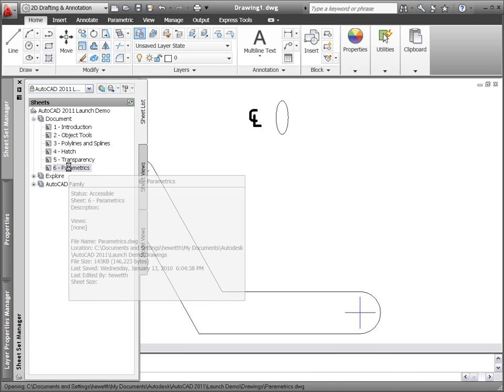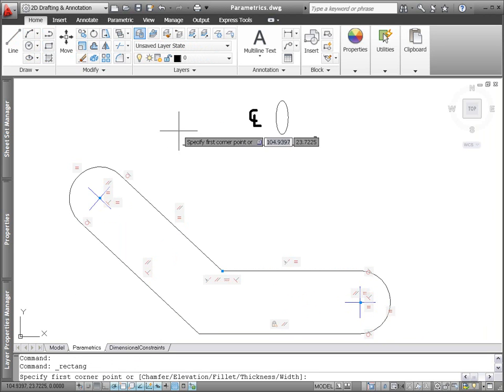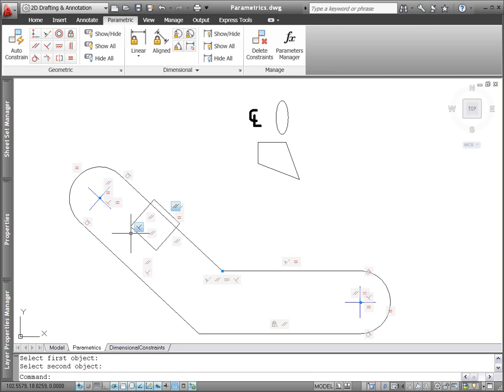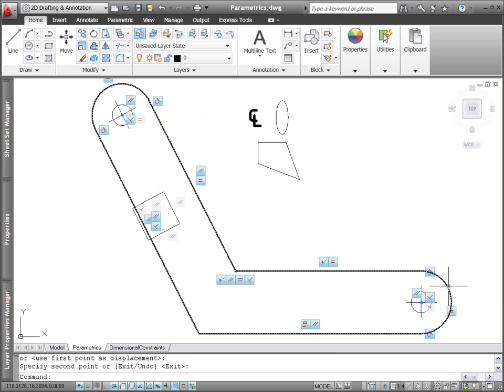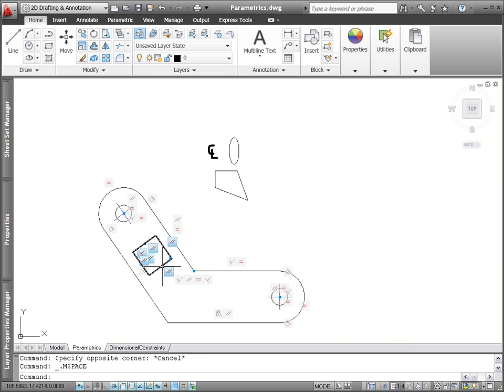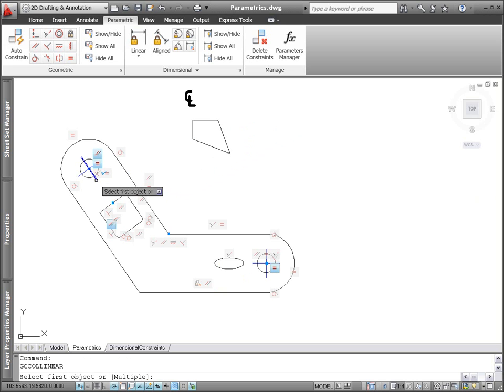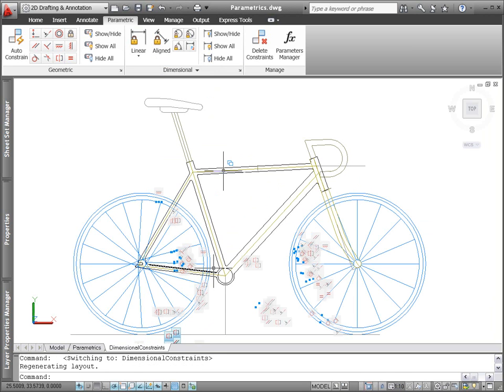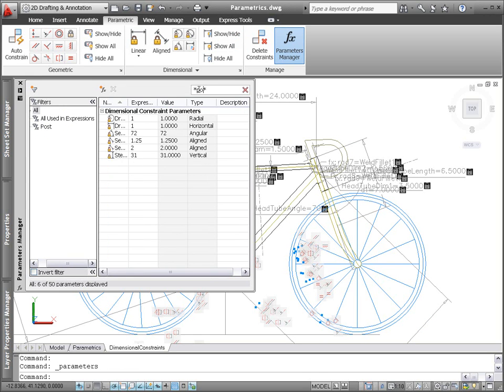06Parametrics_參數化.wmv